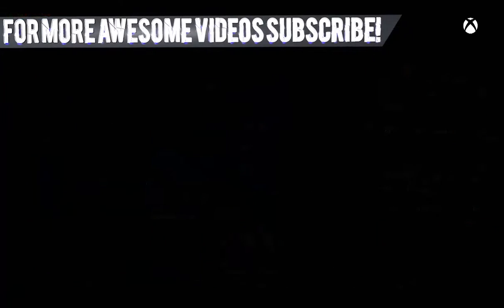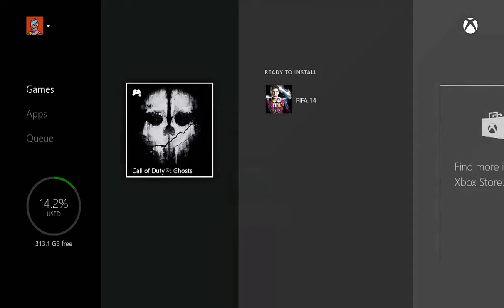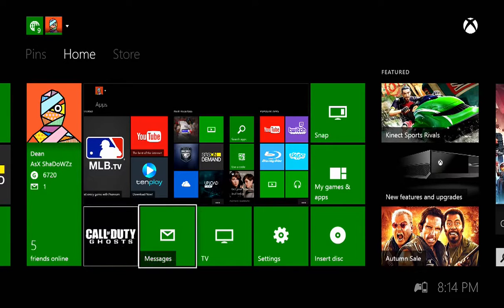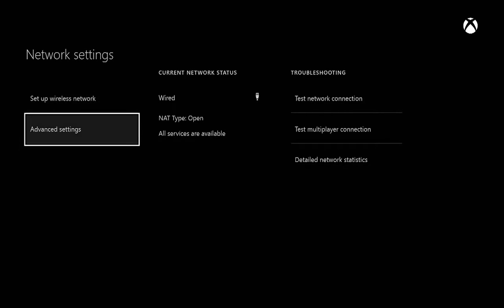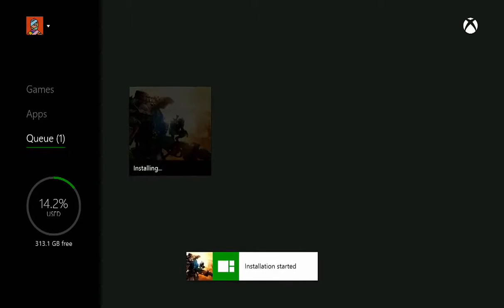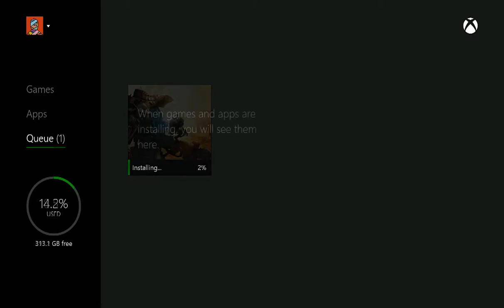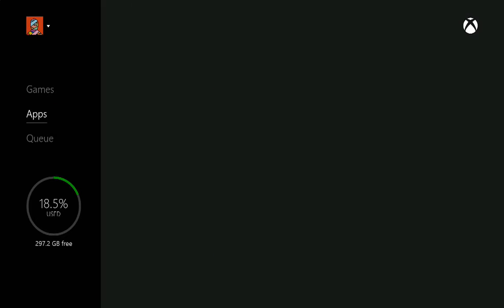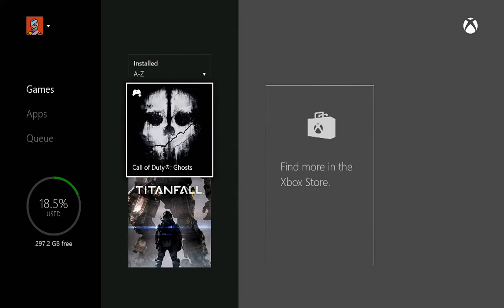How To Install Games On The Xbox One Faster!